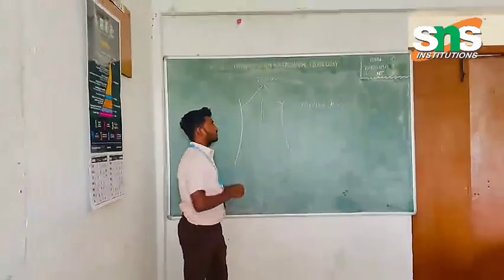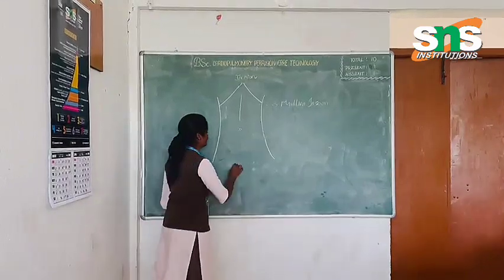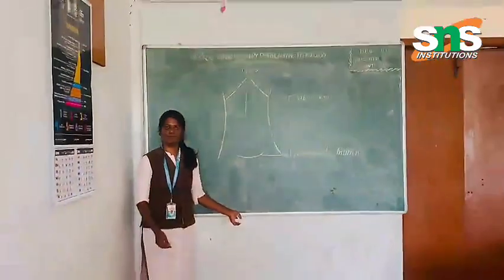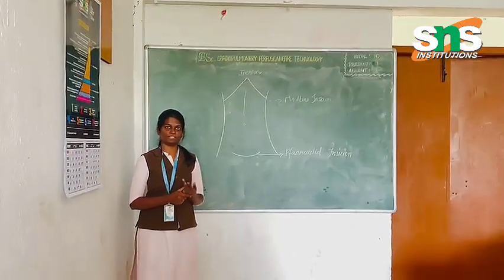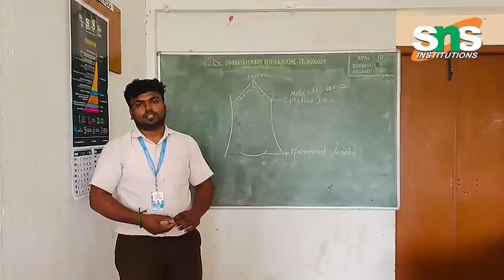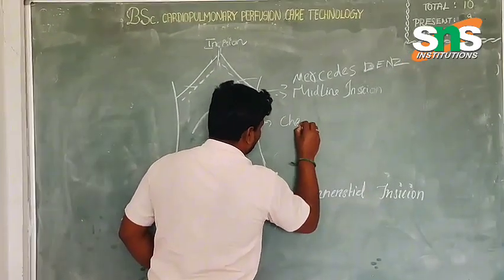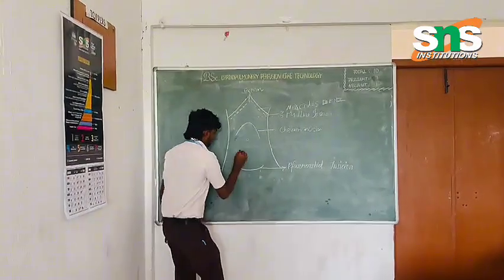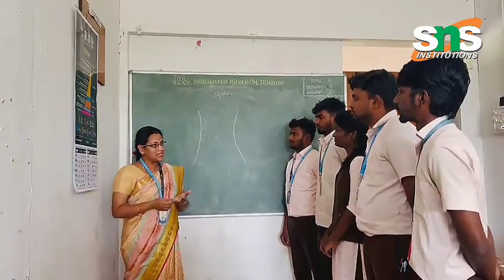Case Study on Incision and its Types | Introduction to Surgery | SNS Institutions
Hi all it is a descriptive video of incision and its types the students have explained about the incision and its types used in surgery. it's the DT based video where the students have actively participated in explaining about all the incision and its types.
finally the video was included with the case scenario where the case scenario was descriptively given by the faculty and the students have actively answered and think what will be the incision type for the given case scenario.